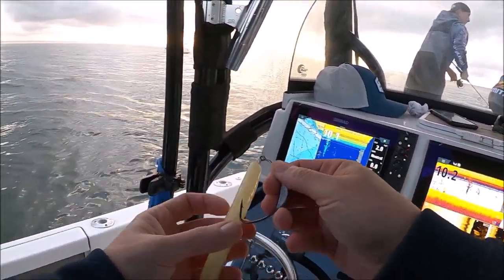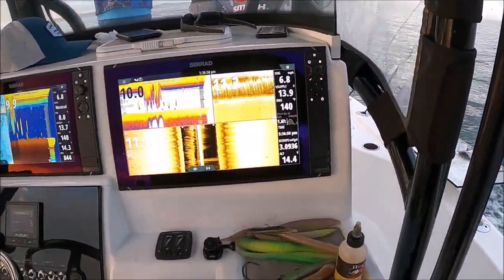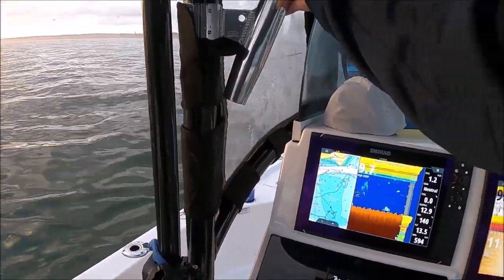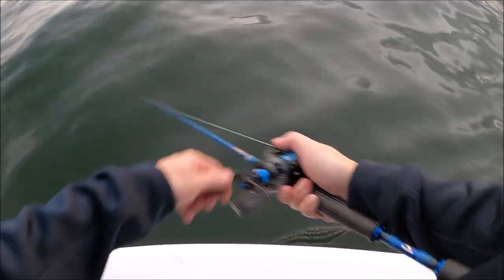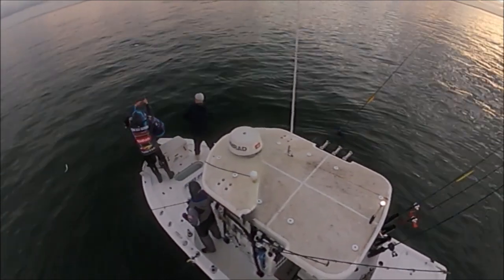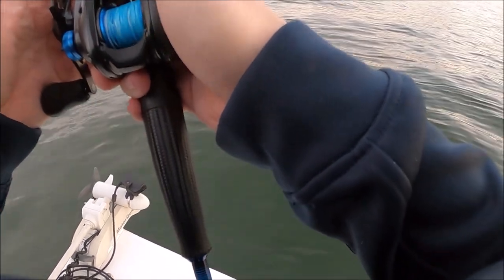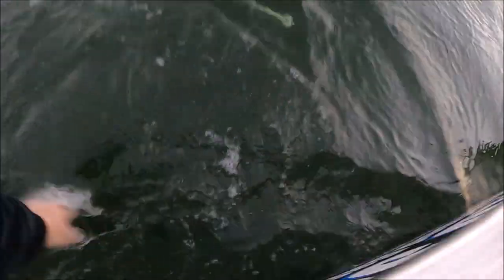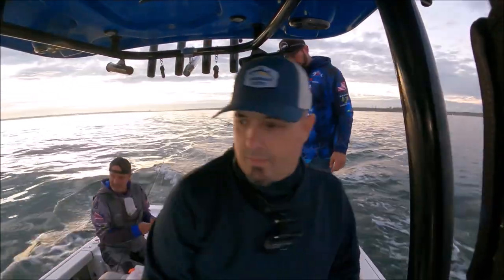Fish THIS Bait if you LOVE Top-Water Fishing!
Striper Fishing. How to catch Stripers. Freshwater and Saltwater. Striper fishing tricks. Striper fishing tips. Catching Striped Bass! How to catch Striped Bass. How to find Striped Bass. Where to look for Striped Bass. Stripper fishing Where to catch Striped Bass. Fresh and Saltwater Striper Fishing techniques. Raritan Bay New Jersey. Raritan Bay New York. striperfishing striped bass fishing howtocatchstripers 10 INCH BASS KANDY DELIGHT. GLOW.

HOOKS FOR 10” BKD

BEN PARKER SPOONS IN THIS VIDEO

 Planer Boards

TOS planer floats I designed:

Boat/Motorcycle Alarm.
2 remotes.

20 degree deadrise mix and match cable. 1000 watts

AMAZON LINKS.f